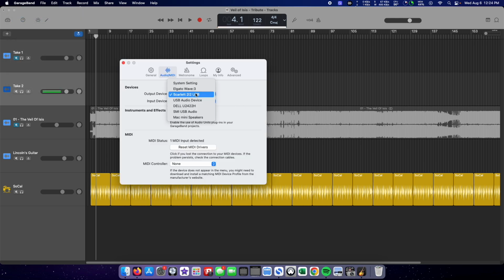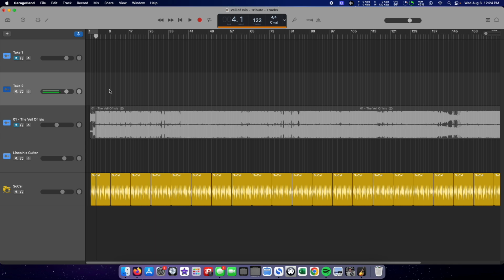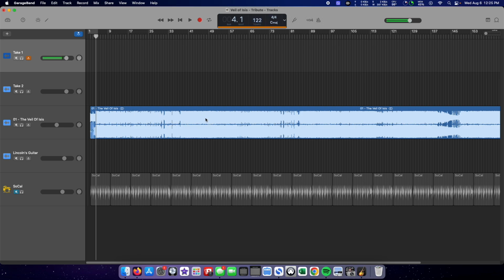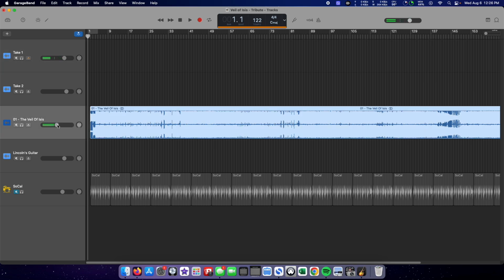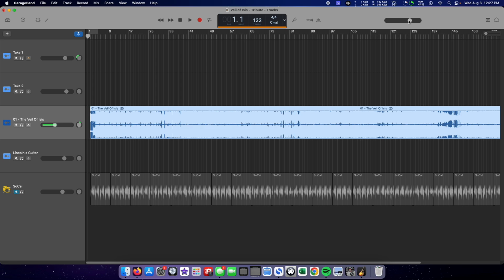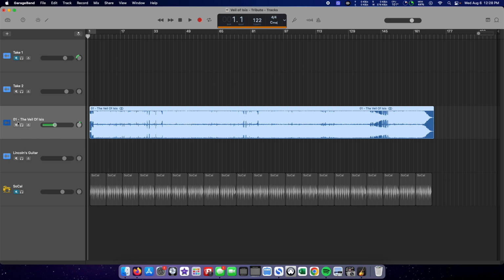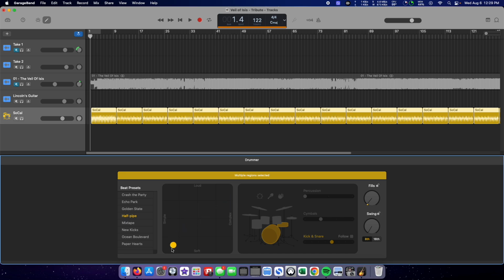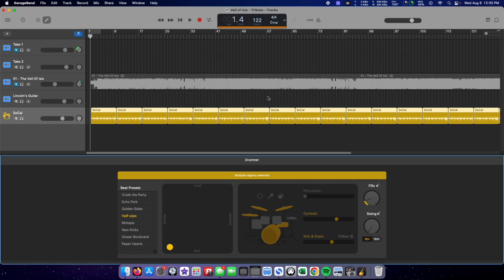Garage Band Tutorial, ready to record in 6 minutes!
This is a quick video teaching the basics of GarageBand recording on a mac.